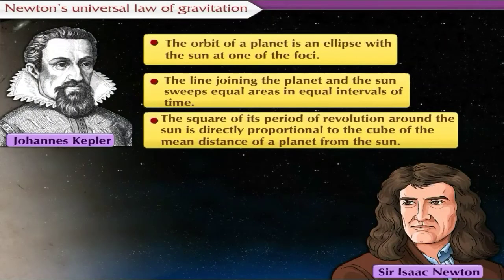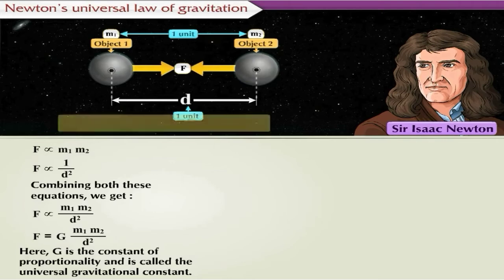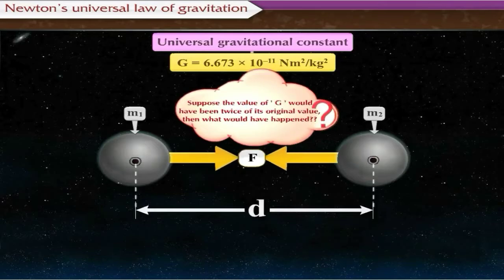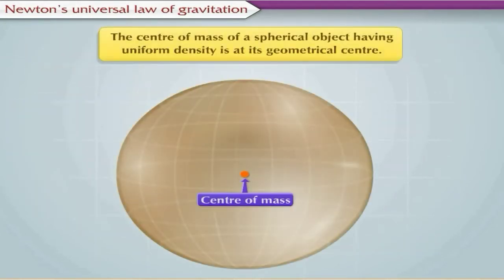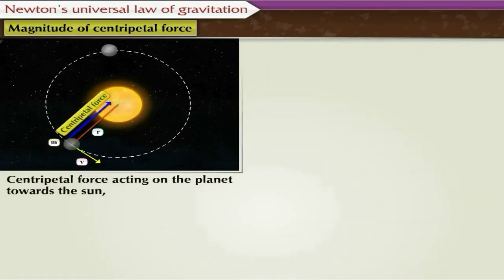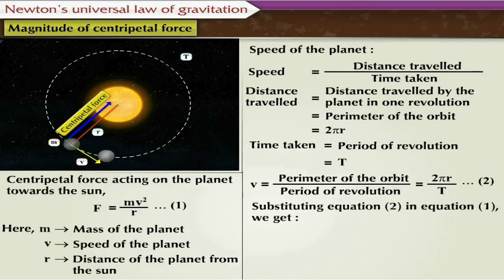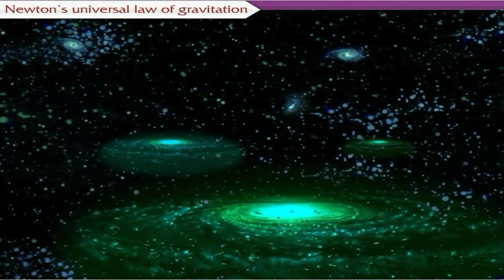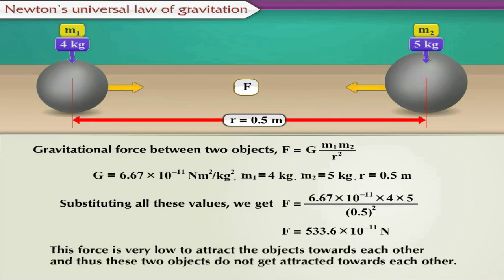1. Gravitation | science part 1| Newton's universal law of gravitation| part 5